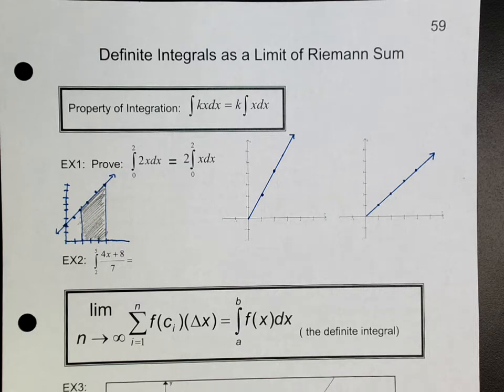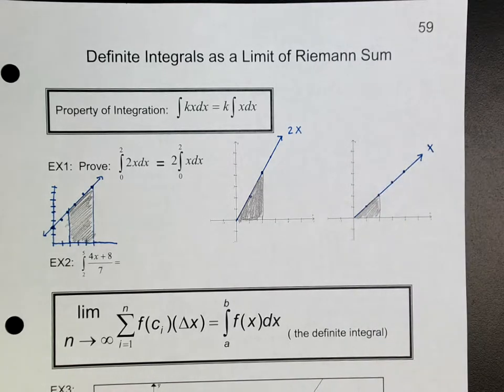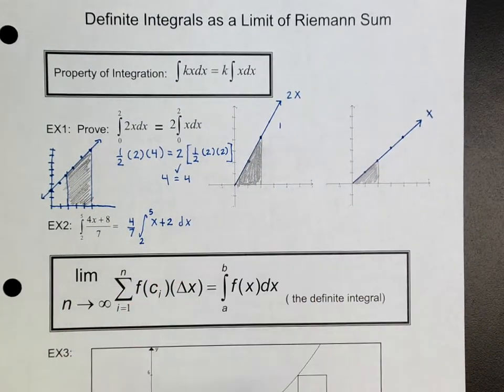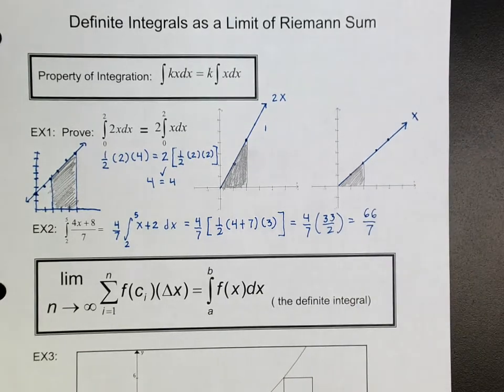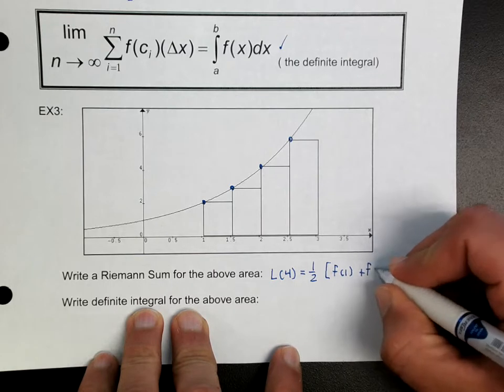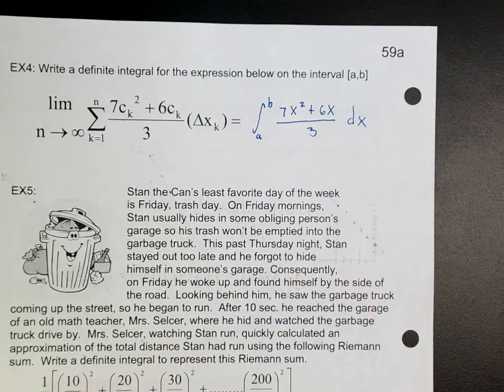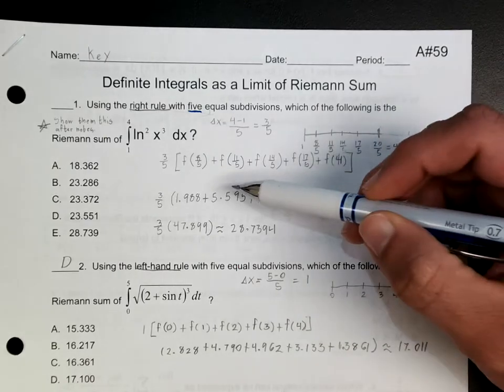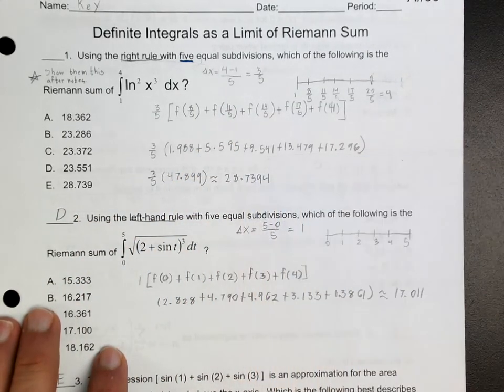Topic 59 Definite Integrals as a limit of Riemann Sums